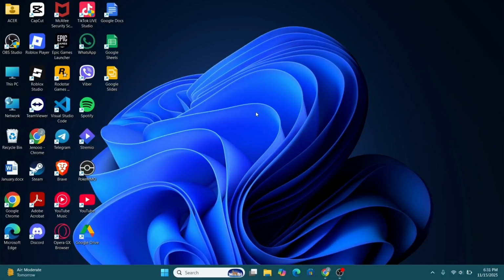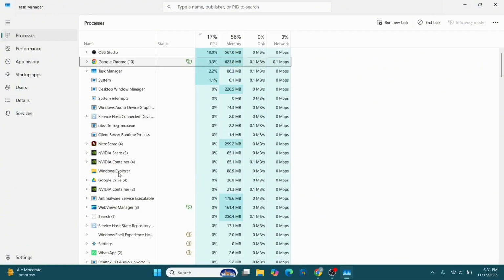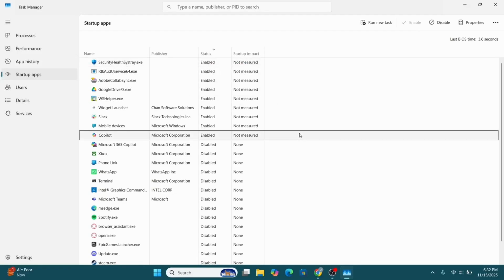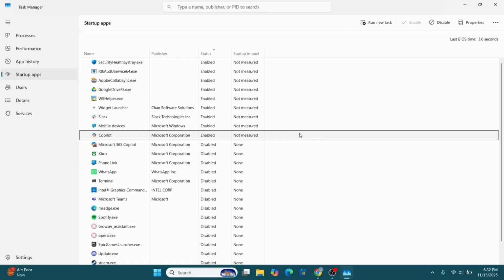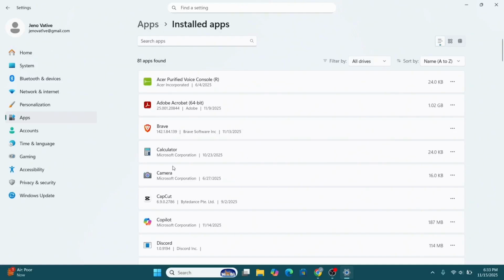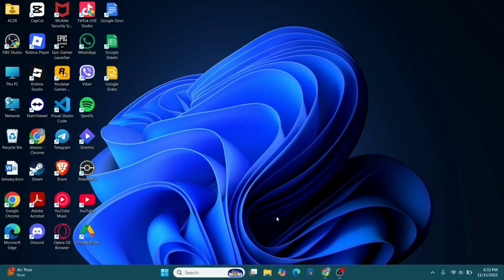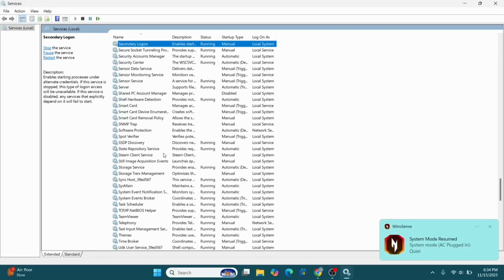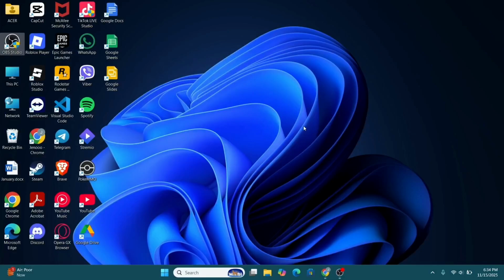How to Fix High Memory/CPU/RAM Usage on Windows 11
Want to fix high memory, CPU, or RAM usage on Windows 11 to make your PC run smoother? This video will guide you through the steps on how to fix high memory/CPU/RAM usage on Windows 11 quickly and easily. Whether you're asking, "Why is my Windows 11 using so much memory?" or need help reducing CPU or RAM spikes, this tutorial has you covered. Learn the steps to troubleshoot performance issues and optimize your system. Watch now to see how you can fix high memory/CPU/RAM usage on Windows 11 today!

Timestamps:
00:00 How to Fix High Memory/CPU/RAM Usage on Windows 11
00:10 Why Is Windows 11 Using So Much Memory/CPU/RAM?